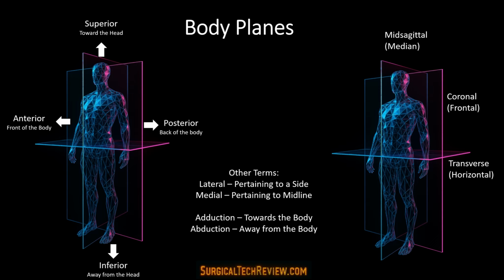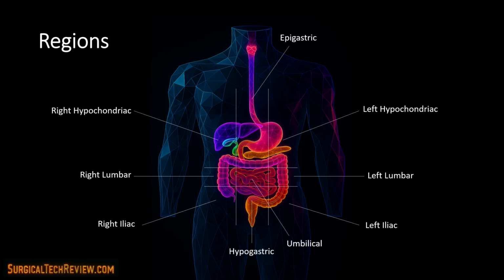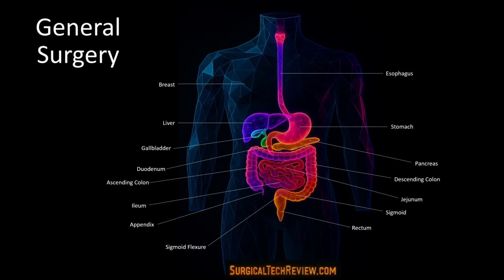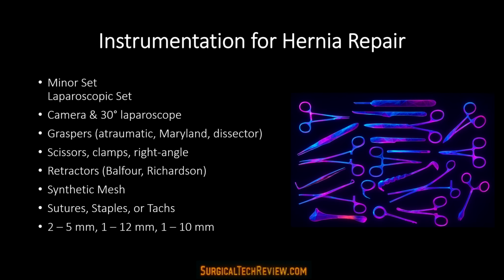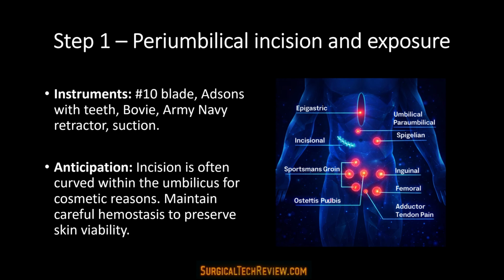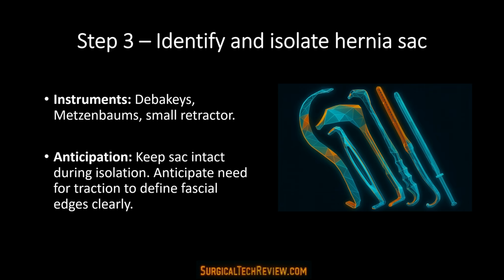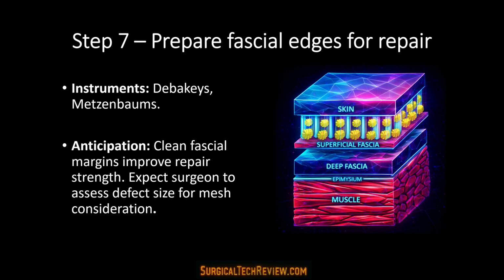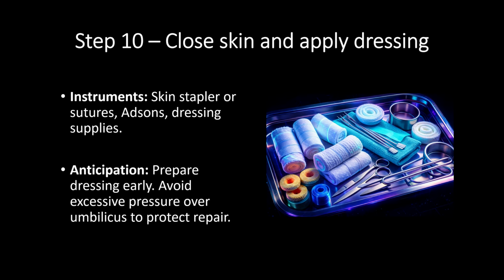General Surgery: Hernia Repair Anatomy, Incisions & Anticipation Tips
In this video, we break down hernia repair anatomy, incision planning, and surgical anticipation tips for general surgery.

Surgical Tech Guide Procedure Steps and Anticipation Tips

Surgical Tech Workbook

Perfect for:

Surgical tech students

New scrub techs

General surgery teams

CST exam prep

OR professionals reviewing hernia procedures

We cover:
✔️ Key abdominal wall anatomy
✔️ Common hernia types
✔️ Incision considerations
✔️ Mesh repair basics
✔️ Instrument anticipation tips

Designed to help you think ahead in the OR and stay one step ahead during hernia cases.

🔗 More surgical education:
SURGICALTECHREVIEW.COM